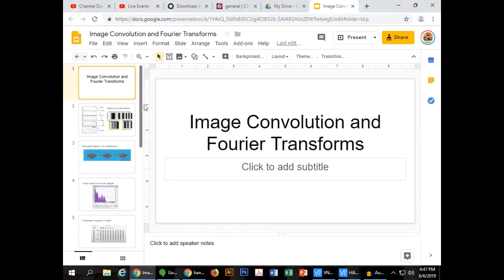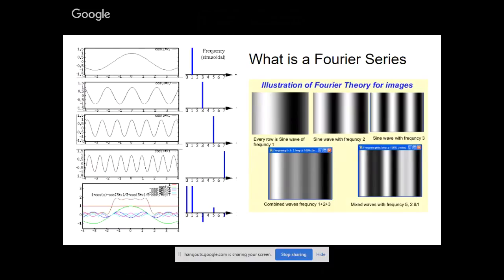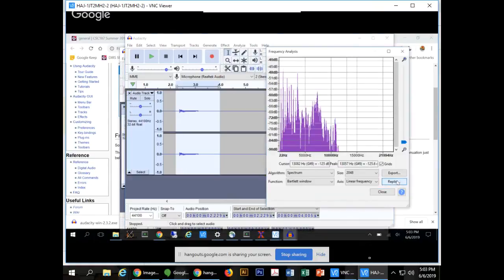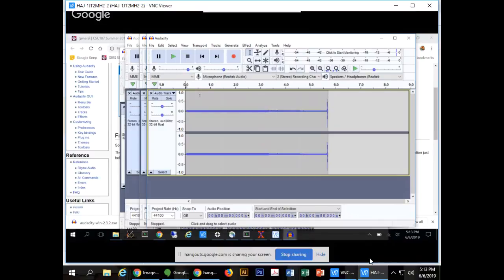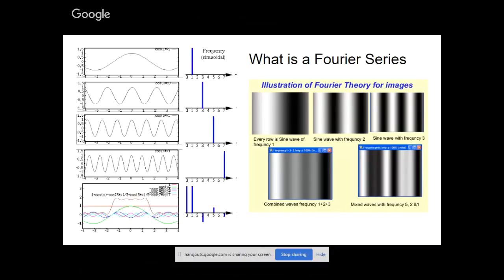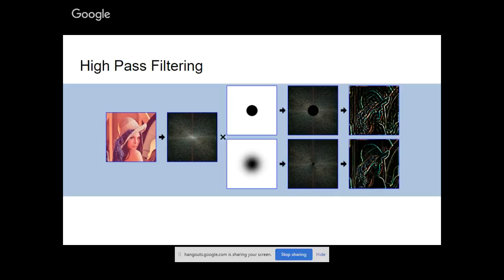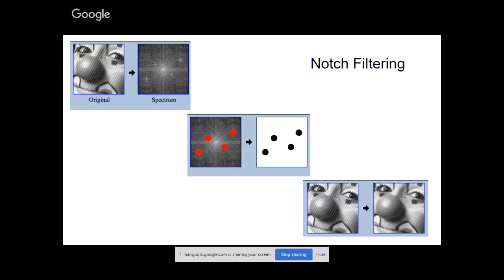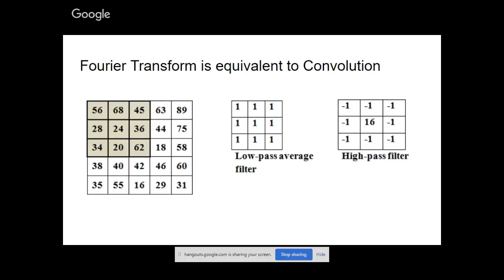Signal Processing, Fourier Transforms, and Convolutions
Discuss concepts of signals in images and sound